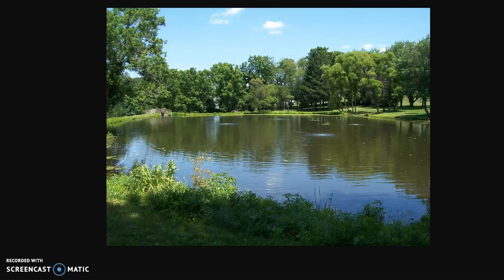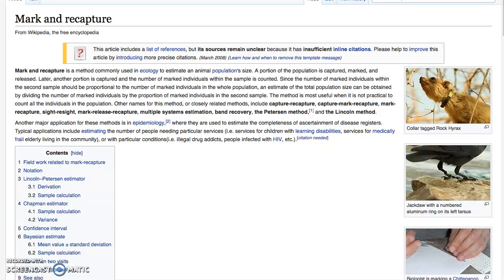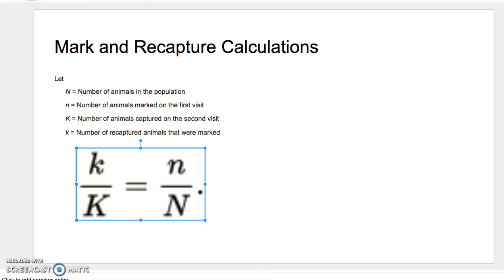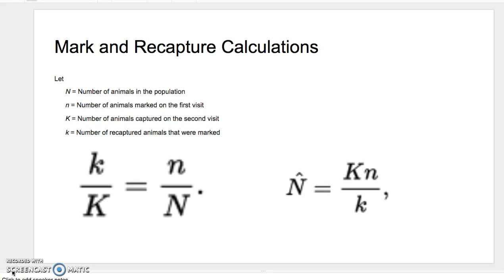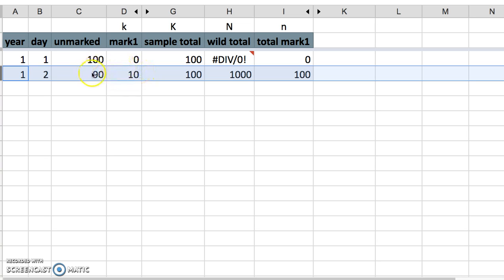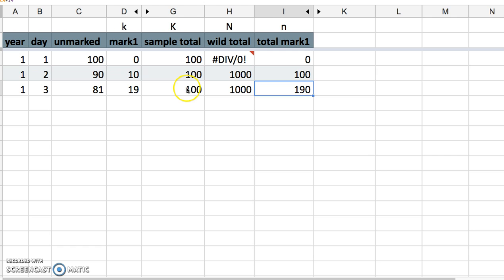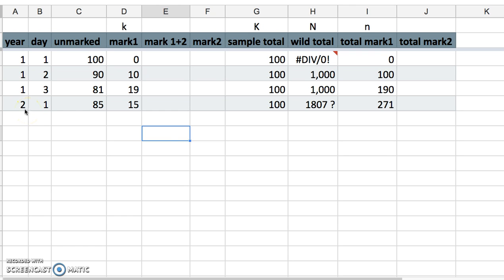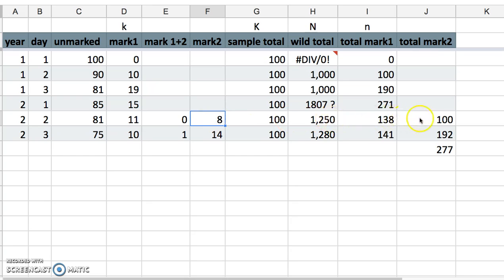minnow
Population sampling using Mark and Recapture.